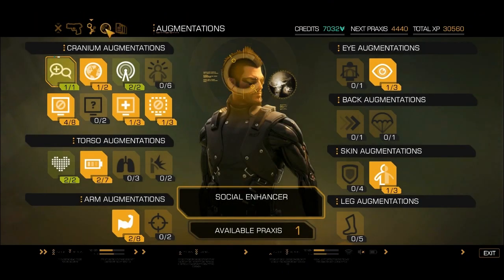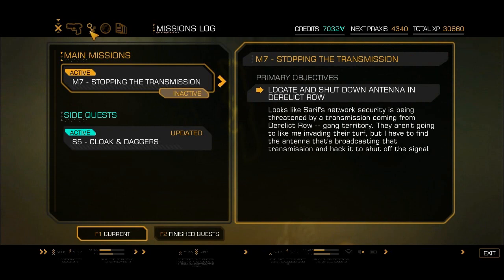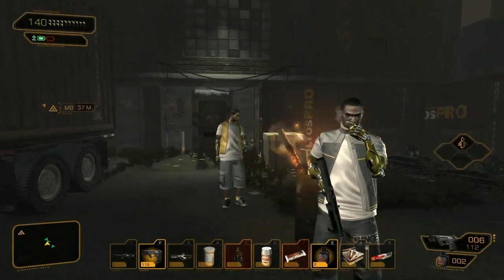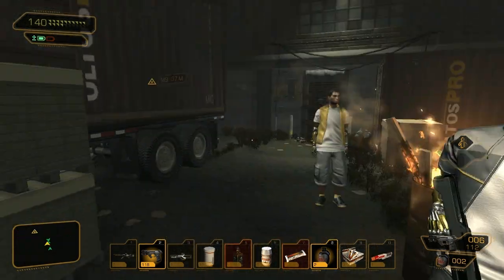Deus Ex Human Revolution EP12:Ye Olde Firearms Shoppe